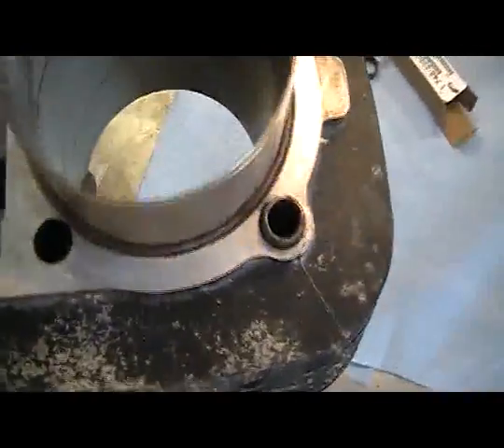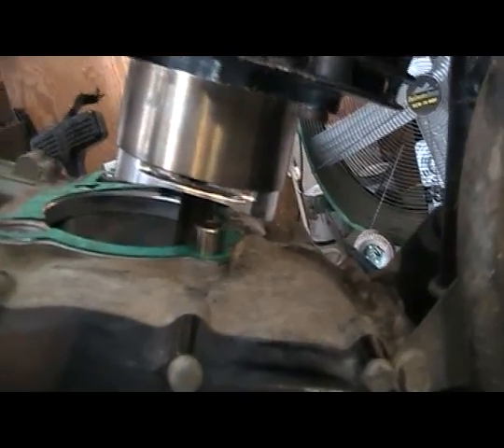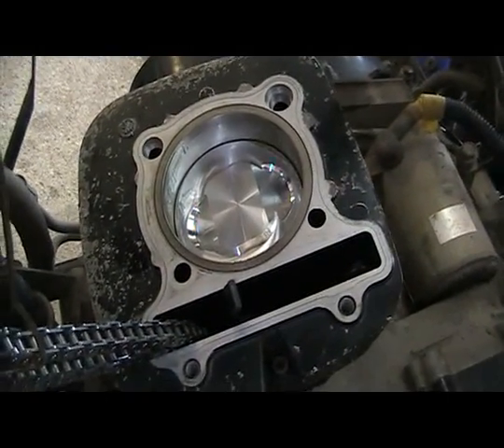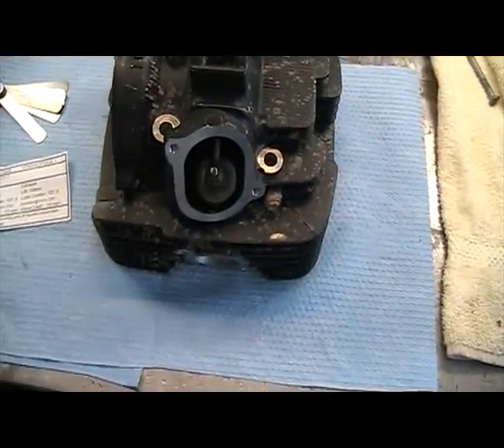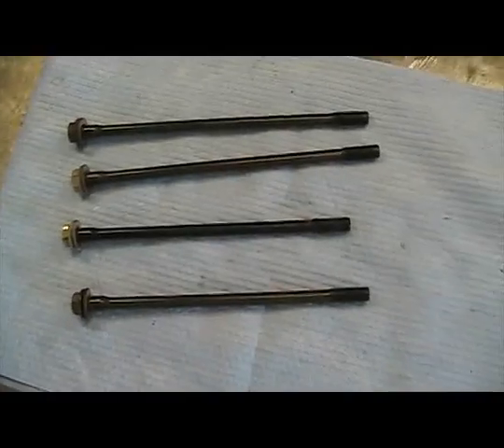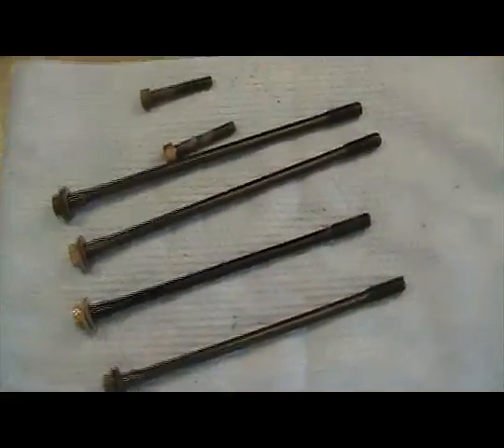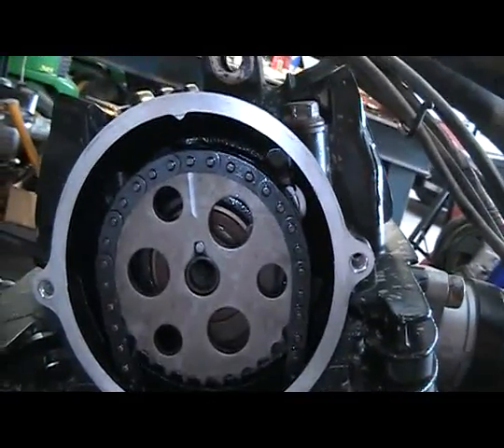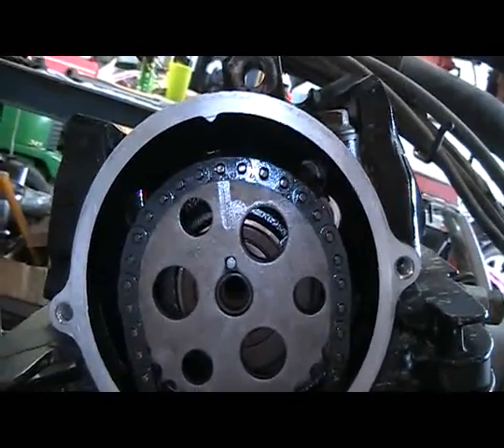PART-7 Yamaha Wolverine 350 4X4 85mm BIG BORE 366cc kit & Hotcam stage one cam install.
In this part we are installing the head and setting the cam timing.  I would greatly appreciate having you with me on my channel.